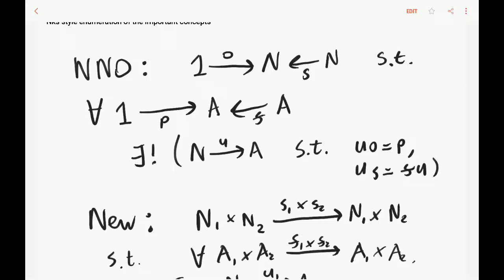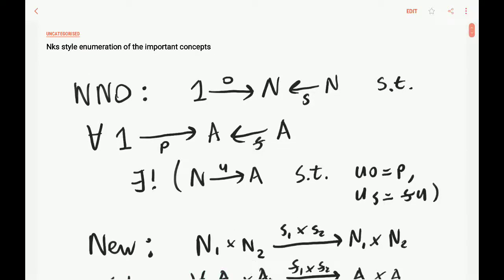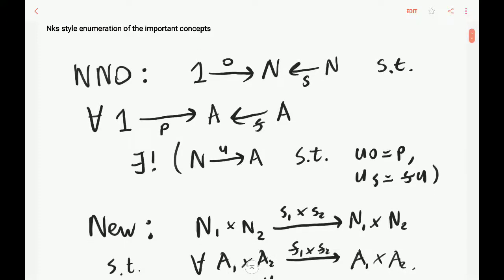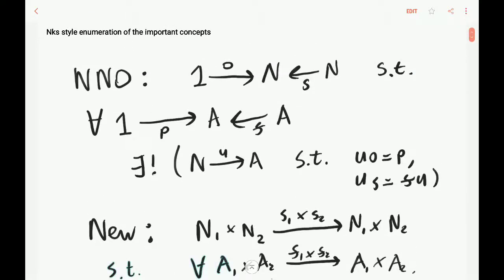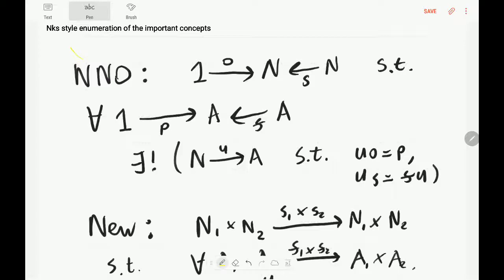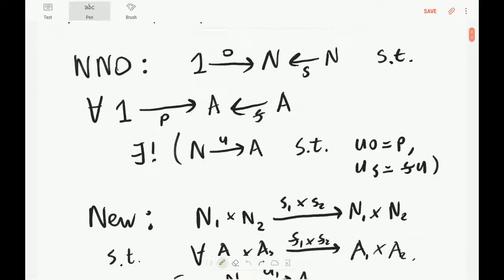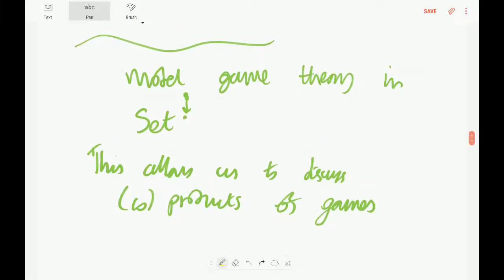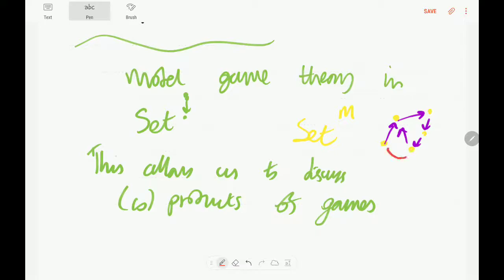Topos research goals 2